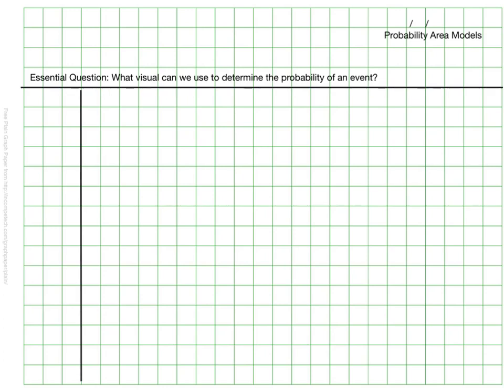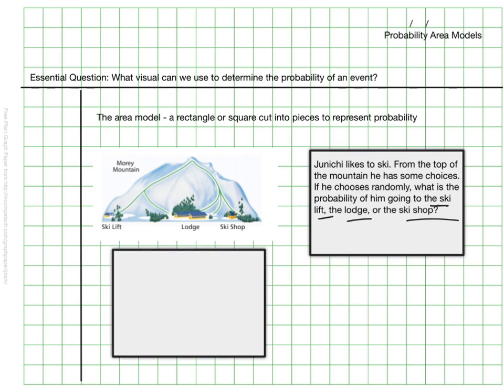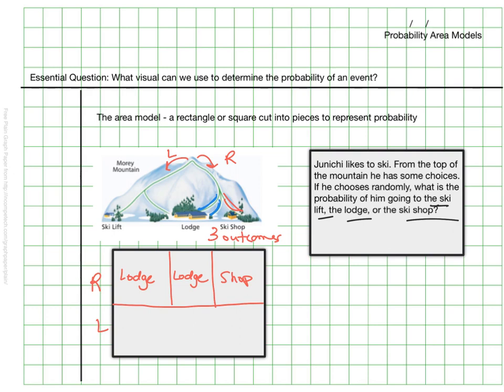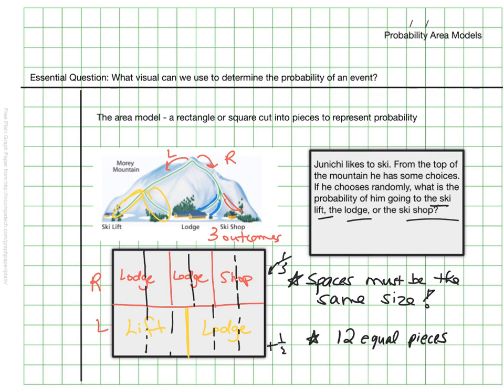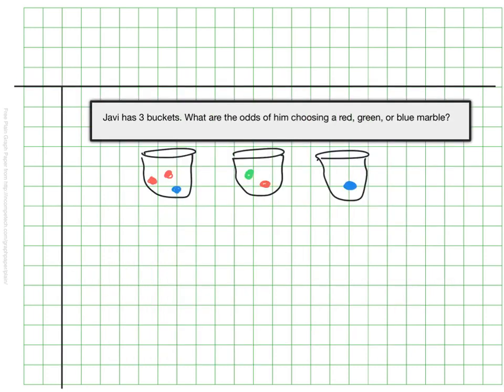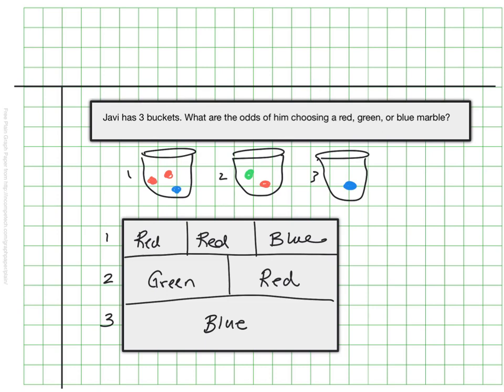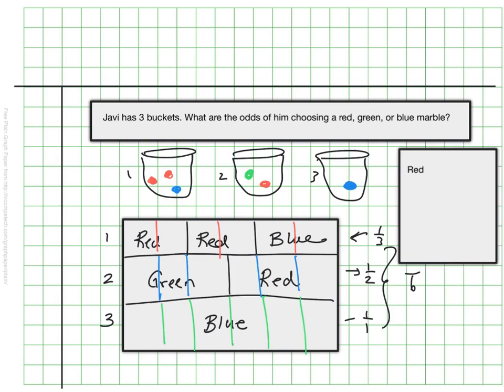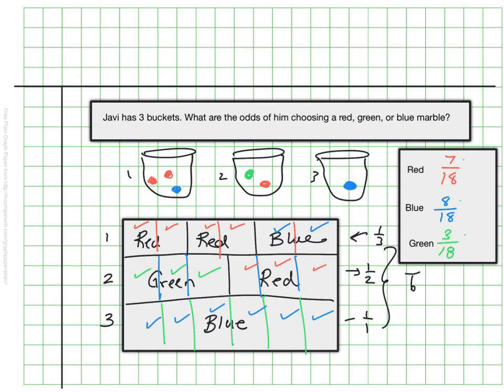Probability Area Model